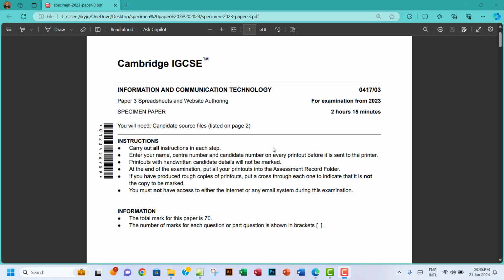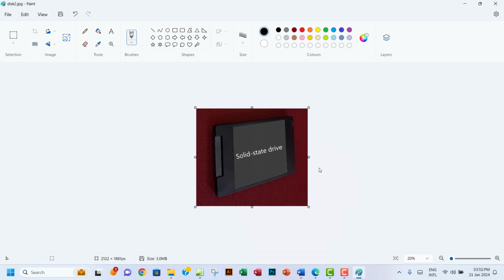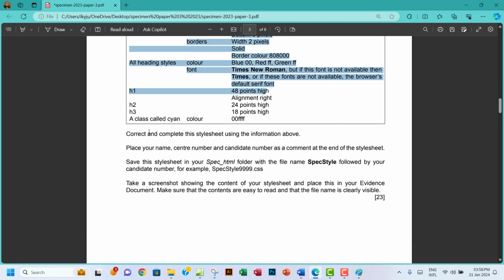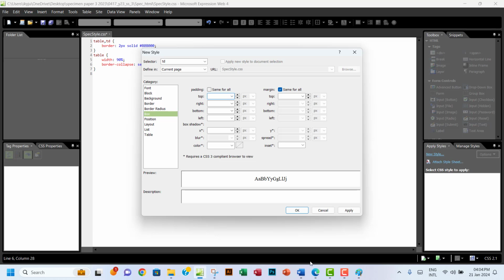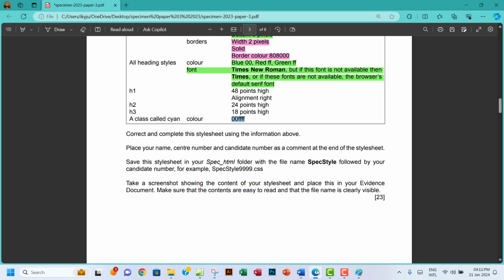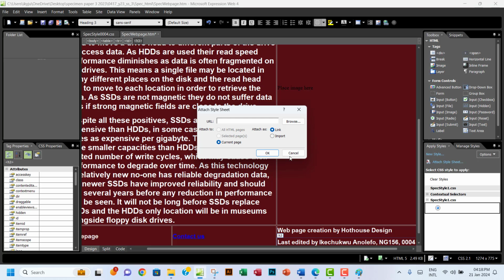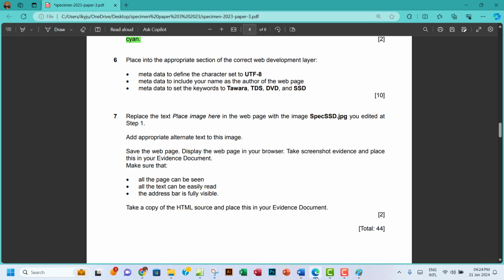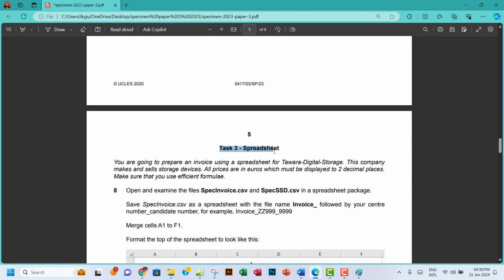IGCSE ICT Specimen Paper 03 2023-2025 Website Authoring Microsoft Expression Web 4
This video contains a step-by-step solution to the Specimen paper for IGCSE ICT 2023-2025 examination paper 03 Website Authoring section using Microsoft Expression Web 4.